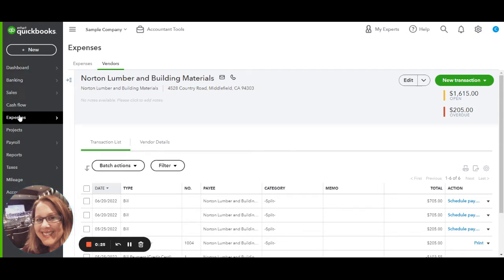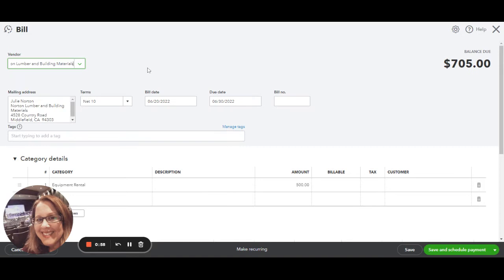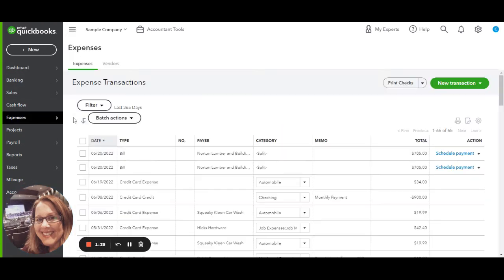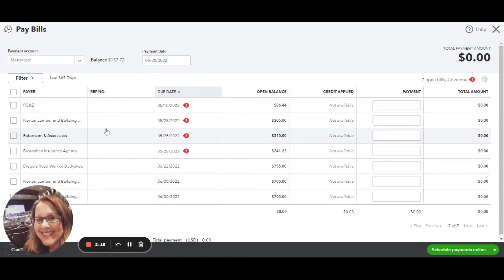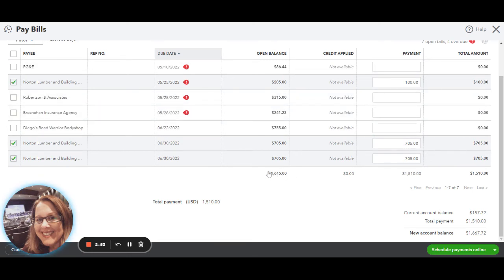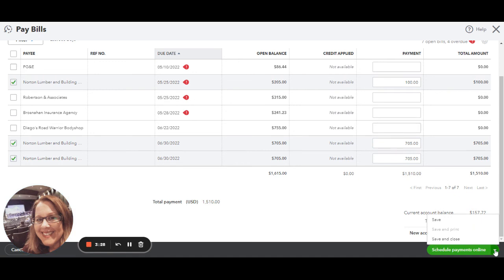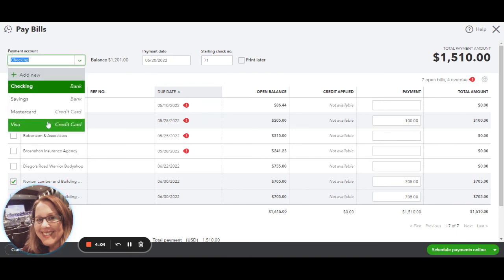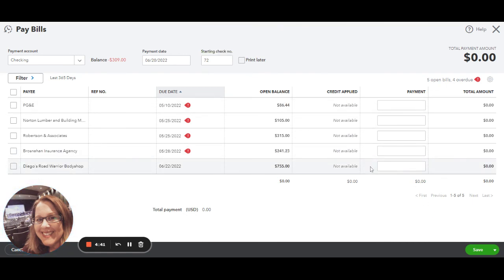Entering and Paying Multiple Bills to a Vendor in QuickBooks Online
If you receive multiple bills from vendors each month and want to pay them in one fell swoop, I'll show you how!  Watch this video for info on how to enter and pay multiple bills to a vendor in QuickBooks Online.